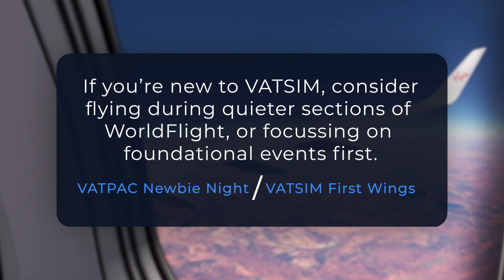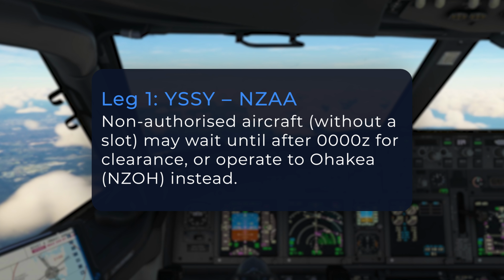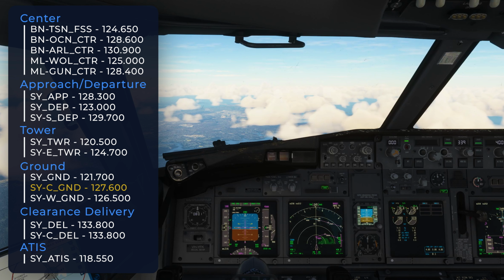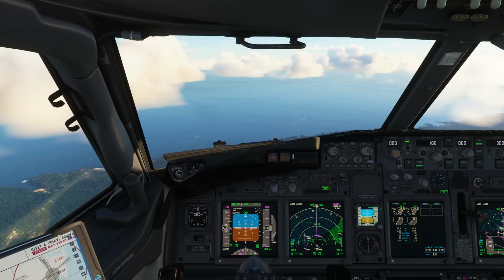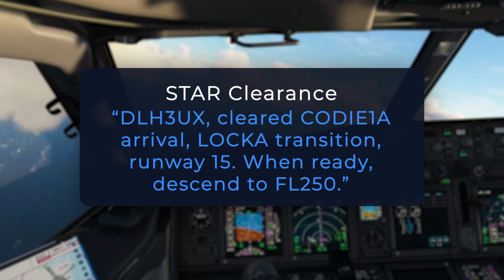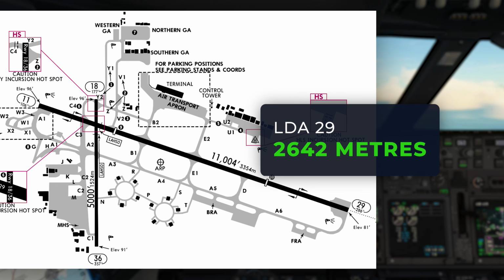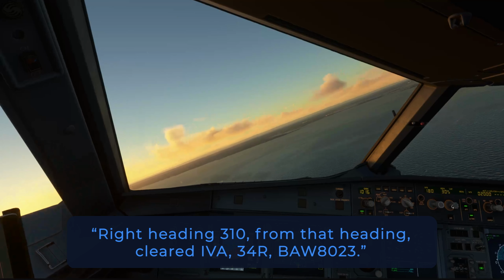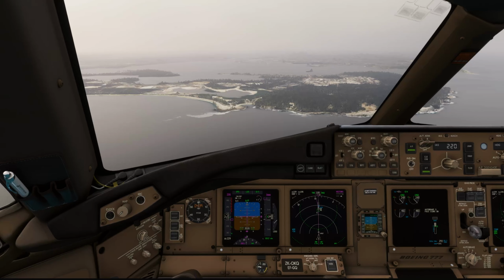WorldFlight 2025 | Pilot Briefing Video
Welcome to WorldFlight 2025. This briefing video will cover the essential information you’ll need flying in Australia for the departure on November 1st, and the arrival on November 8th.

WorldFlight has grown substantially since its formation in 2001, and now presents a worthy challenge for virtual pilots and controllers as one of the busiest events on VATSIM. Each year, we start and end in Sydney, and the event has raised over $500,000 for the Australian Royal Flying Doctor Service. We encourage you to support the cause, and thank you for your participation.

00:00 - Introduction
00:49 - Flight Planning
01:50 - Slot Booking
02:20 - Clearance Delivery
03:05 - Sydney Coordinator
04:20 - Ground
04:34 - Tower
04:53 - Departures
05:20 - En-Route
06:42 - Approach and LAHSO
08:16 - Independent Visual Approaches